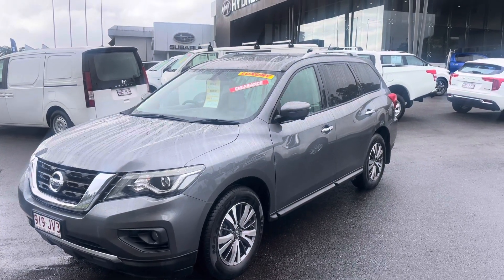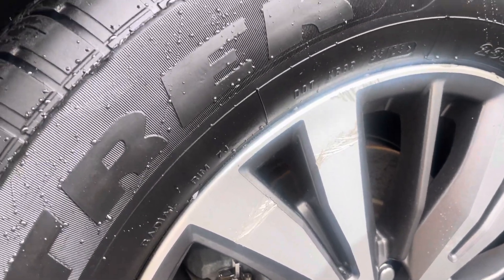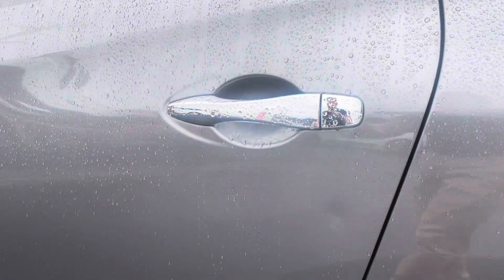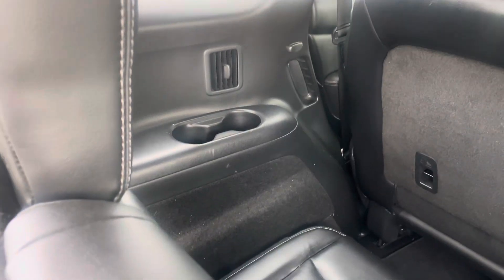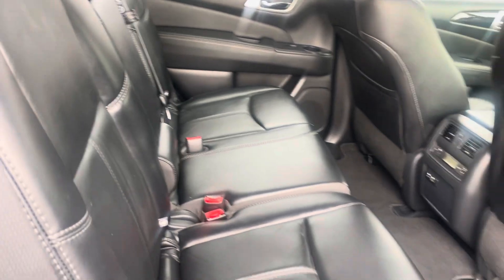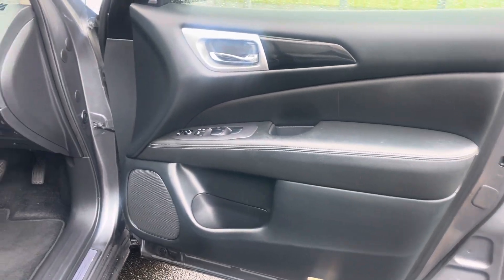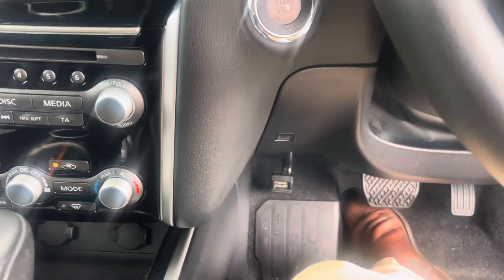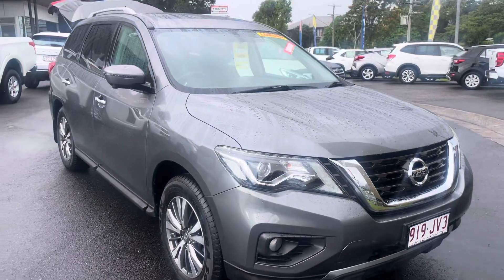5 August 2024